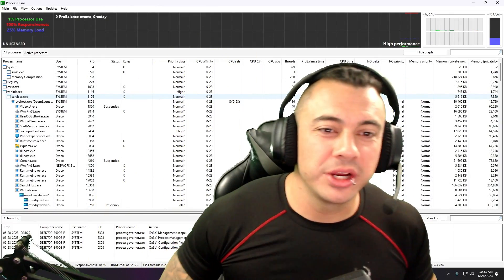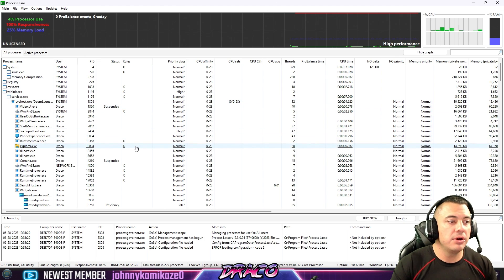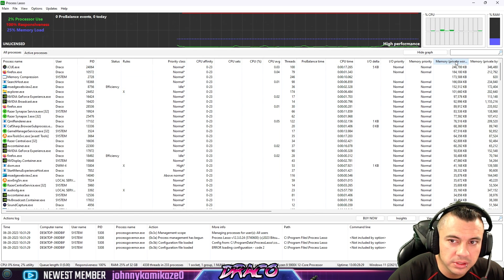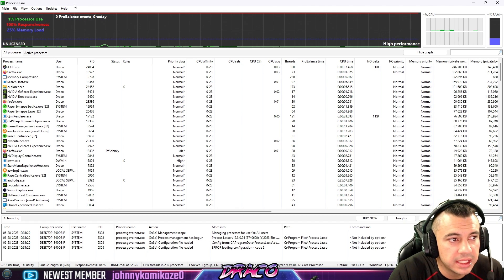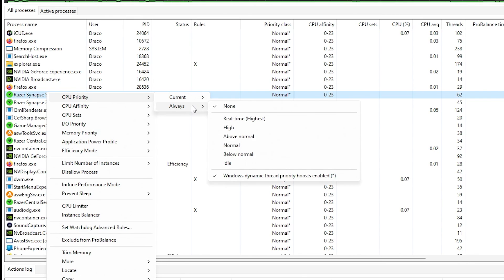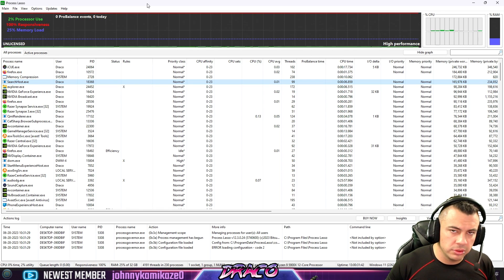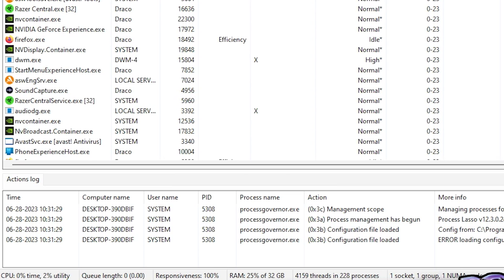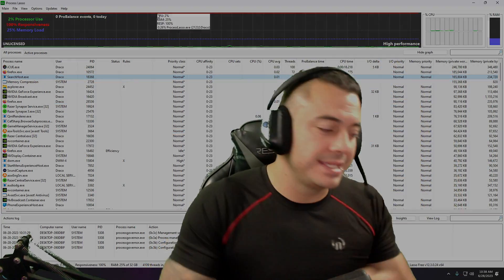How to use Process Lasso to Improve Gaming Performance ANY GAME!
Tired of your system not running at optimum performance? Than you came to the RIGHT place!
This is How to use Process Lasso to Improve Gaming Performance in ANY GAME!

00:00 Intro
00:18 Where to download?
00:30 How does the app work?
02:20 Pre-set templates for performance
02:42 Adjusting processes manually
03:45 Active vs all processes
04:05 reverting settings
04:18 More live data
04:45 More presets for memory and CPU
04:50 Outro

GAMING PC SPECS:
AMD RYZEN 5900X - 4.6ghz 12 Core / 24 Thread :
EVGA Nvidia RTX 3080 Super XC Ultra: